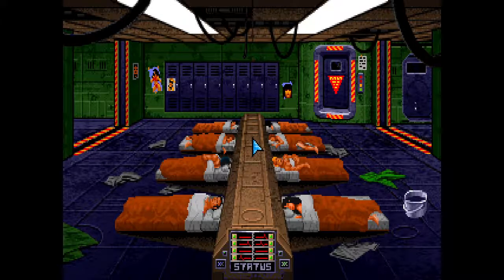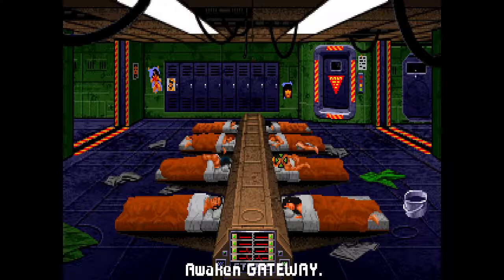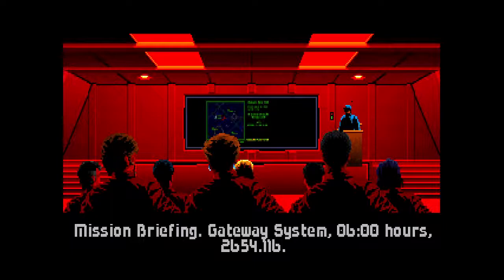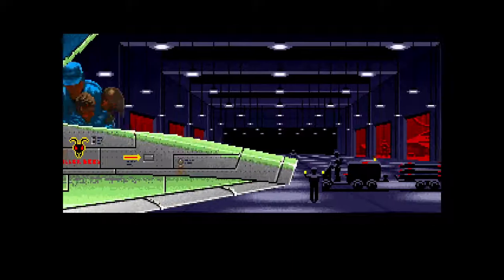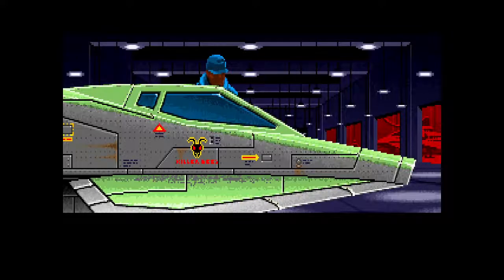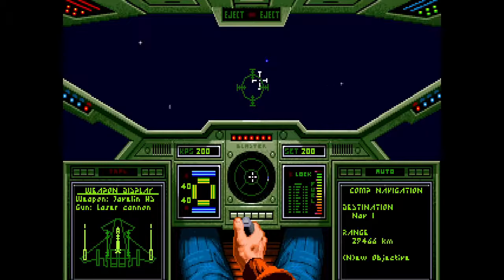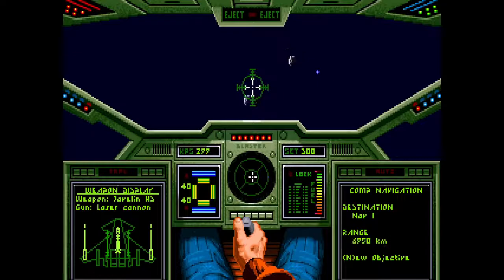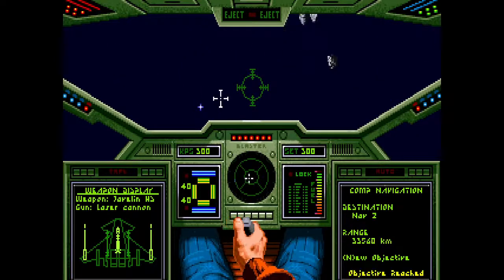Wing Commander Playthrough - Gateway System, Mission 1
Standard patrol mission with Paladin as my wingman.  Not a bad mission to play.